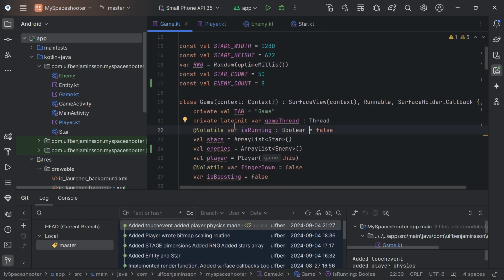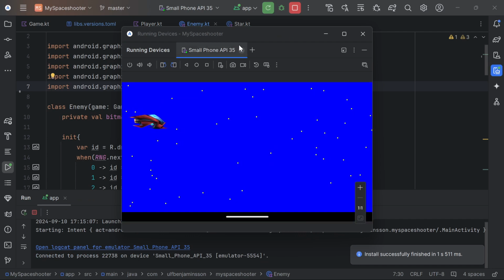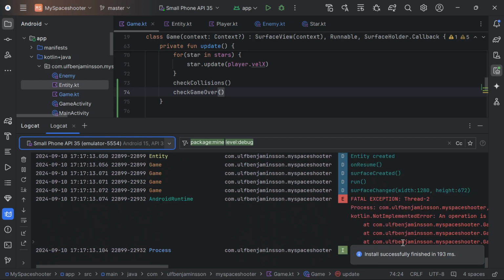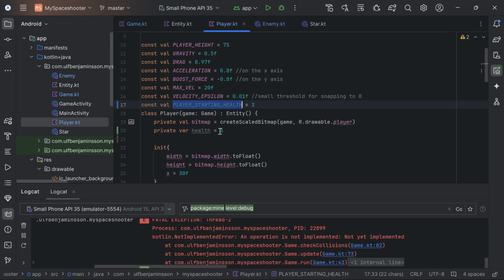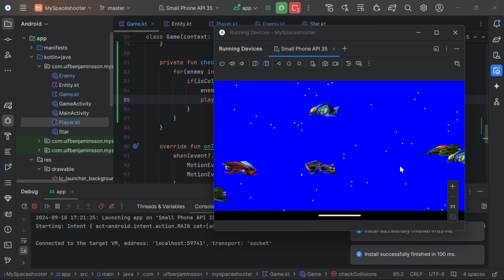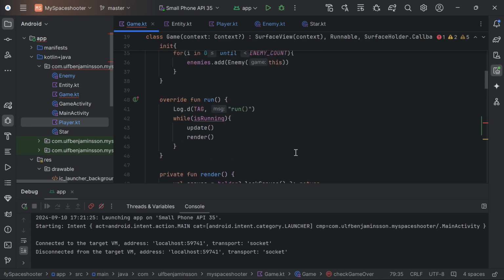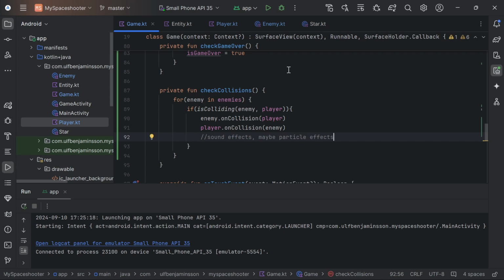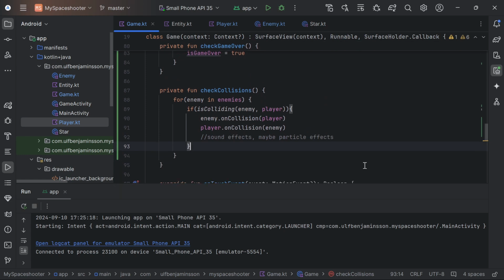Week 2.4 - collision detection